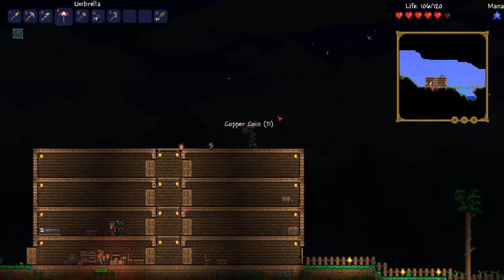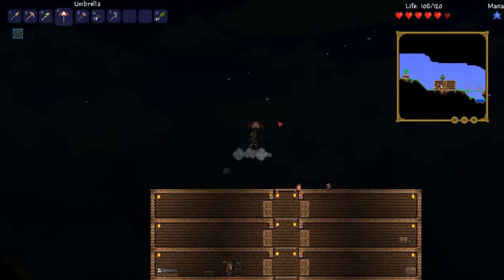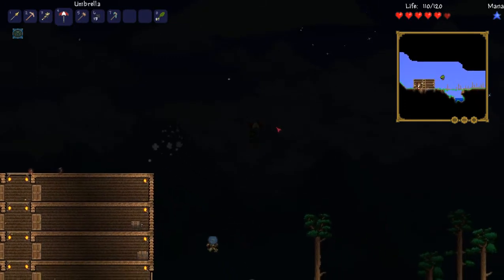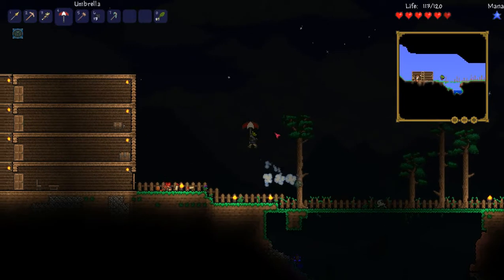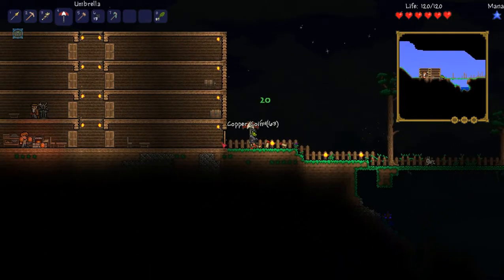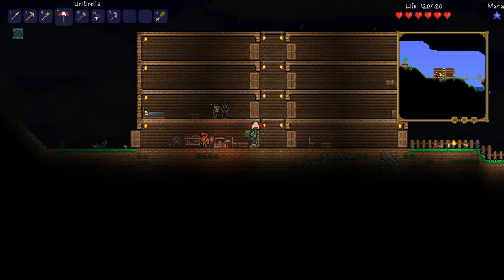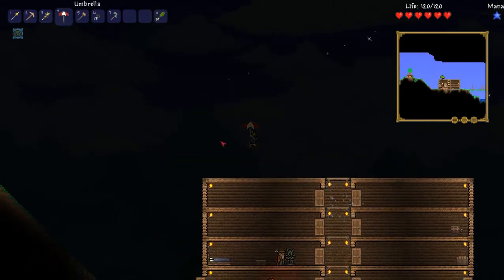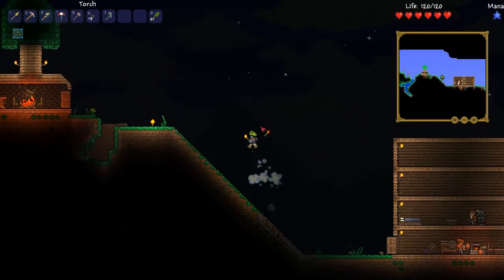NEW TERRARIA ITEM: THE UMBRELLA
Steam ID: Boss cat OF!

If you want me to do more of these i would be happy to do it, i got tons of time now.

I might be stuttering or saying wrong, but im a nice guy trying to get used to making commentaryes and talking english more fluently.